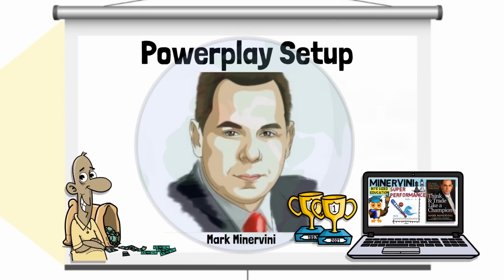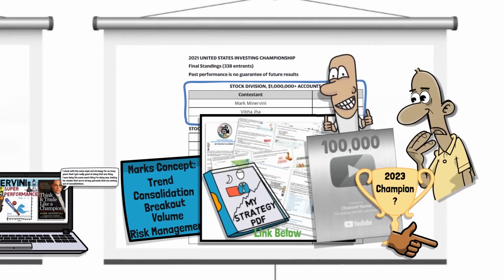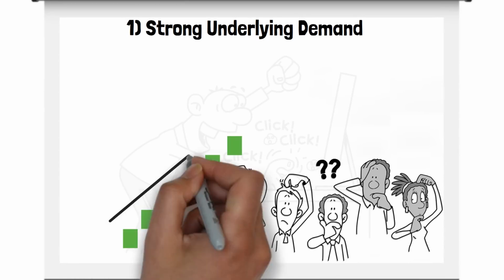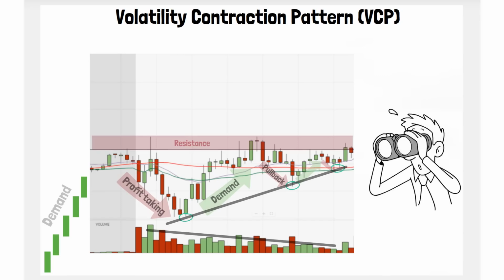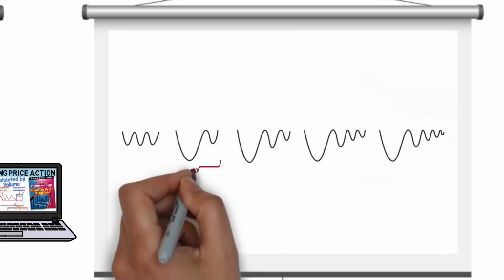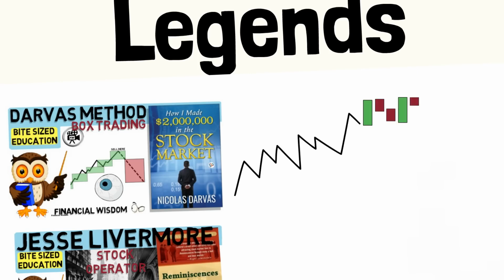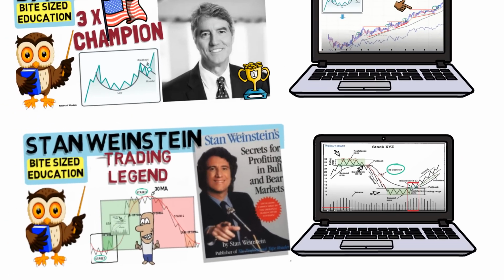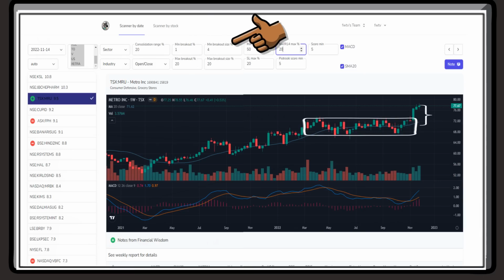The Best Trading Strategy that won the US Championship (Mark Minervini)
Mark Minervini won the US Investing Championship for a second time. He used the same trading strategy as he used when he won in 1997.

The trading concept has been widely used by many of the best traders in the world, its foundation is based on consolidation followed by a breakout.

In this video we look at the theory and application. It's a similar trading strategy to mine and one in which I too will use in the 2023 US Trading Championships.

Links:-

StockTrading videos:-

Investing videos:-

As a long term investor/trader I have consumed hundreds of financial books and endured countless hours of self education. My hope is that this channel will reduce the learning curve duration of many aspiring investors by providing the key information in a concise and enjoyable manner.